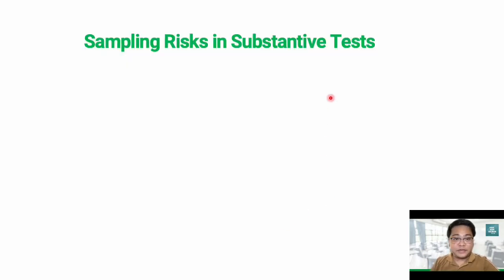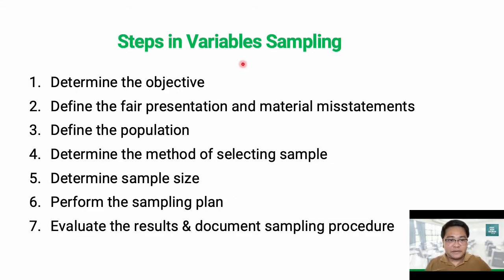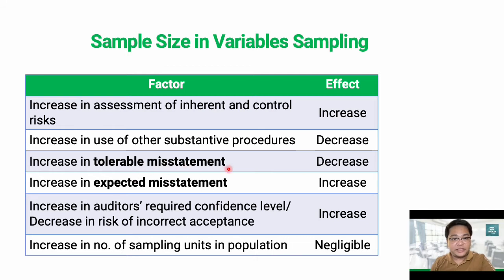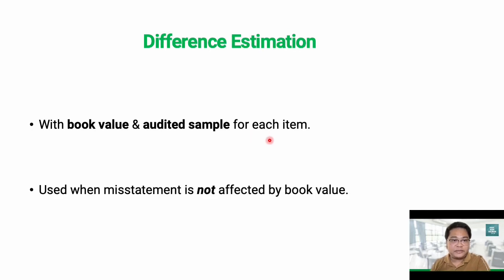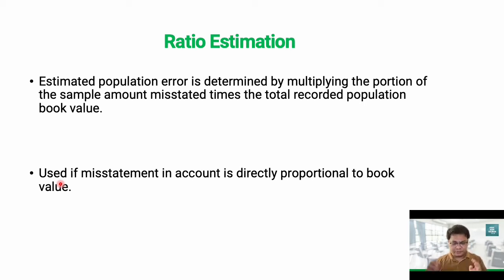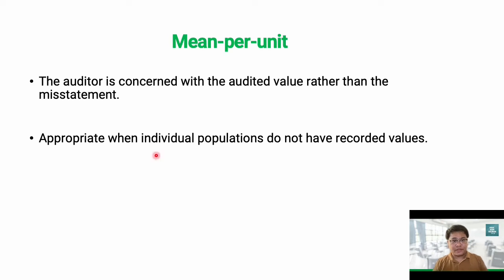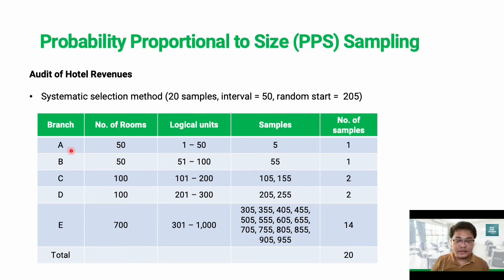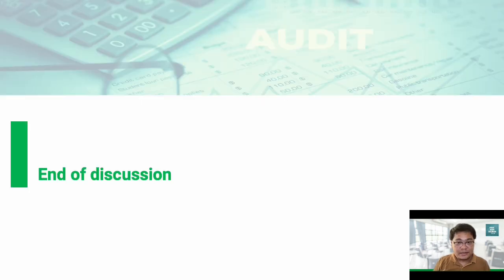ASR 08 (Part 3 of 3) Audit Sampling